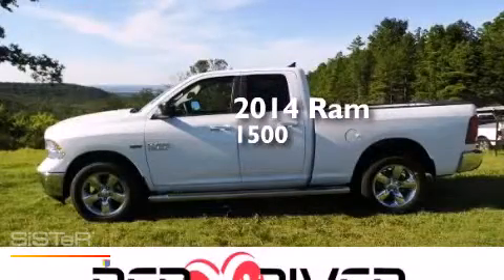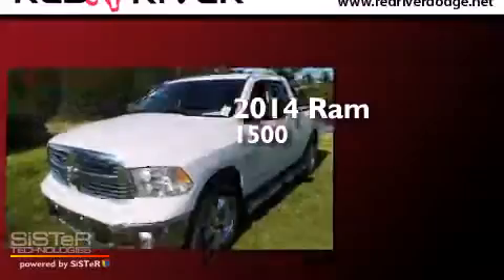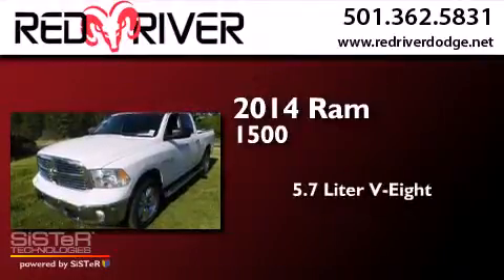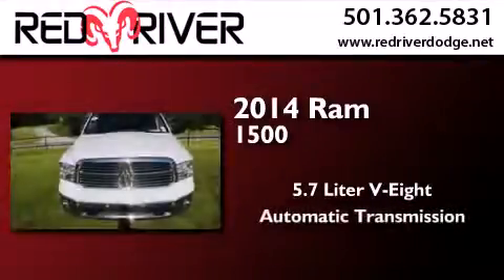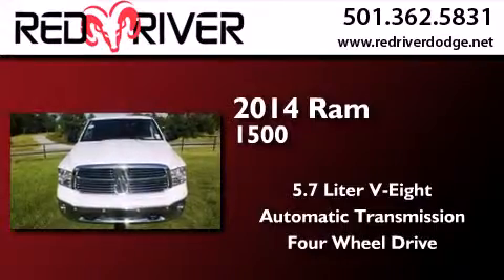2014 Ram 1500 Heber Springs AR 72543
We have been honored to serve the Heber Springs AR area , we promise that your experience at our dealership will exceed your expectations ! Year : 2014 Make : Ram Model : 1500 Engine : 5.7L V-8 cyl Trans . : 8 speed automatic Exterior : Bright White Interior : Diesel Gray/Black Stock : 27324 Red River Dodge Chrysler Jeep Ram 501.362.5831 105 South 7th Street Heber Springs , AR 72543